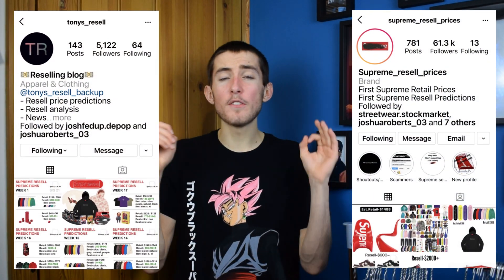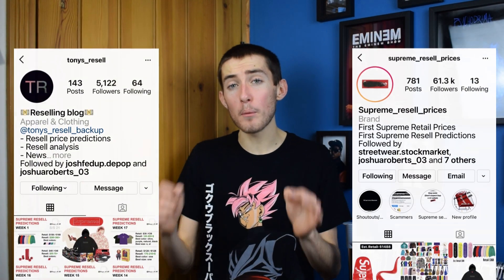How To Resell Supreme For Beginners! Make Loads Of Money Easily!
In this video I teach you how to start selling Supreme for beginners. I talk about every step on how to resell Supreme. I talk about how to research Supreme for a drop and guarantee you'll make money on Supreme. I talk about where to research Supreme. I show you the best Supreme items to buy that will sell for the most amount of money and the quickest. I tell you where to buy Supreme and what time and the best place to buy Supreme from. I started selling supreme with less then £100 without a bot. Hope you enjoy and find it helpful!